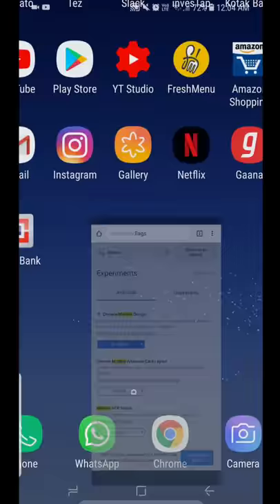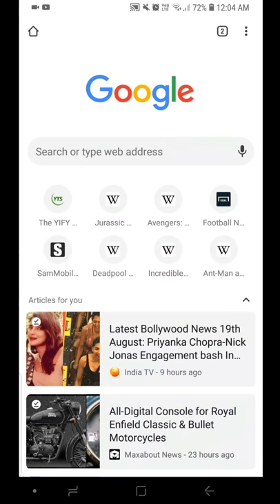How to Enable Material UI on Chrome for Android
Back with another video on how to enable the yet officially released material design on your Chrome App on Android or iOS.
Few short steps and you will get the latest and greatest design from Google with all rounded corners and smooth UI.

Google will soon be pushing the Material Design from their Android Marshmallow days to the Google Chrome browser as well in a few days. If you want to grab the update now, follow the video and this might help you get it earlier than the official release.

-Techtitude